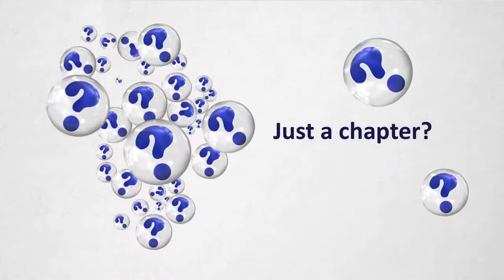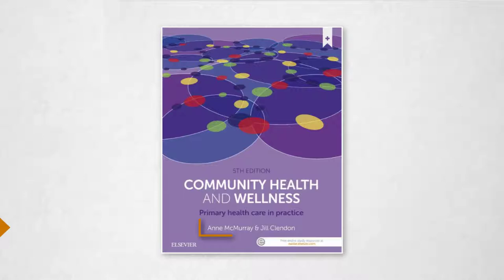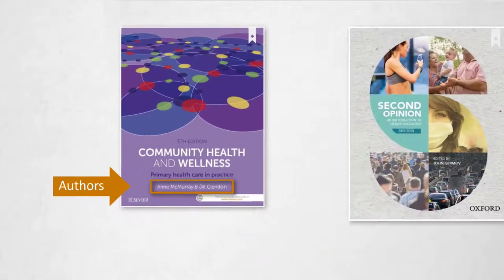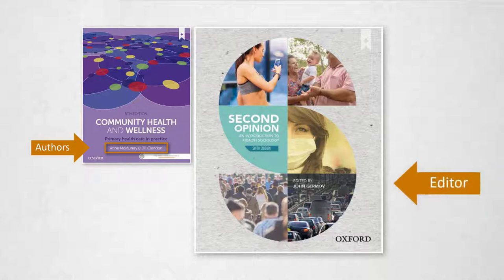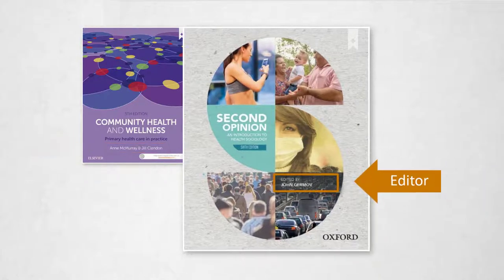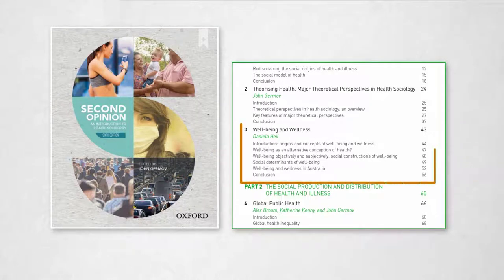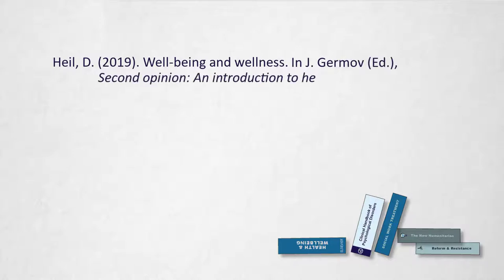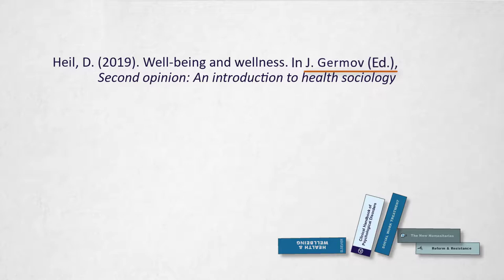APA Referencing: Chapter in an edited book